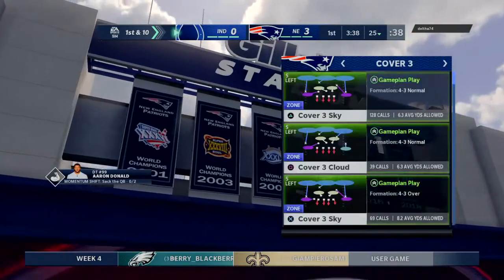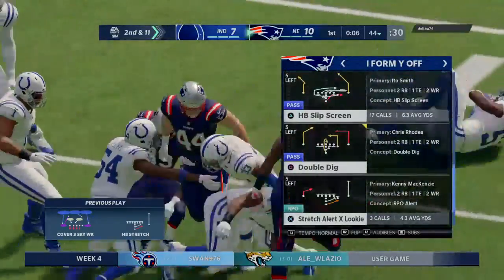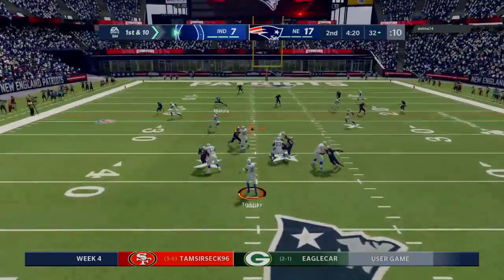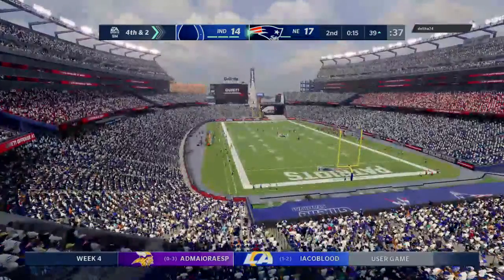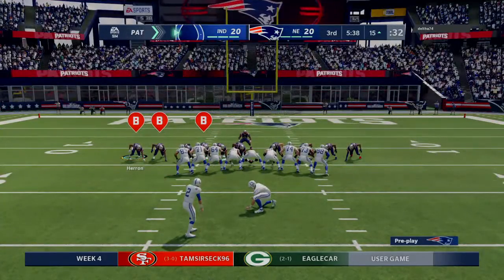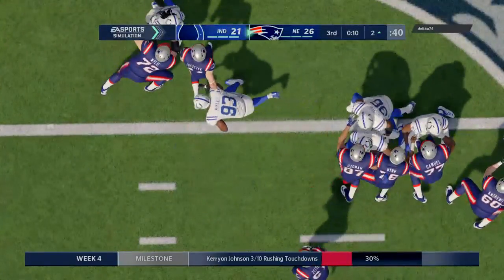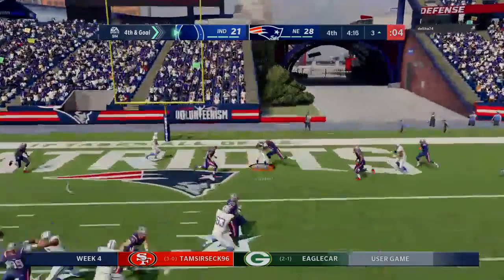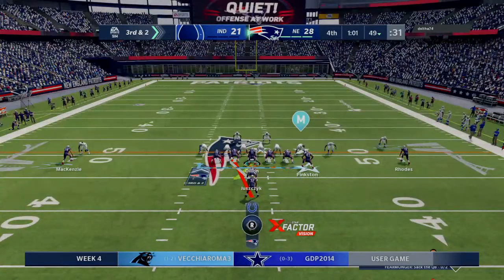Madden 21 IML TV AvvocatoTurin S5 W4 Colts @ Pats